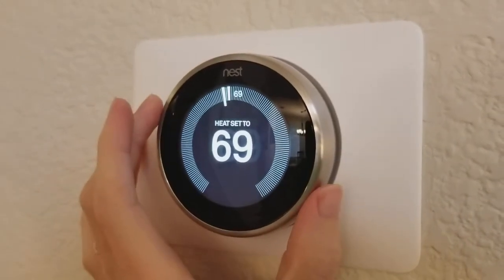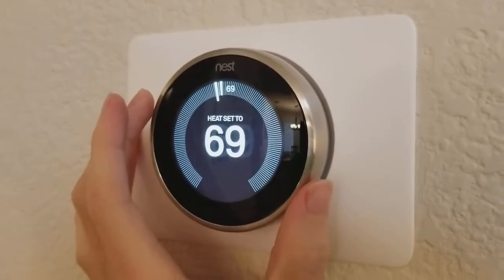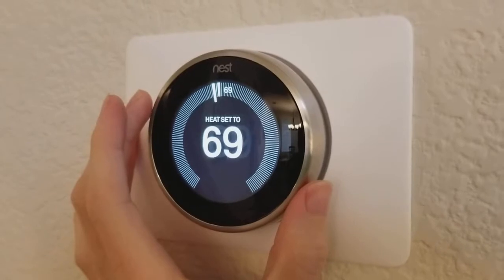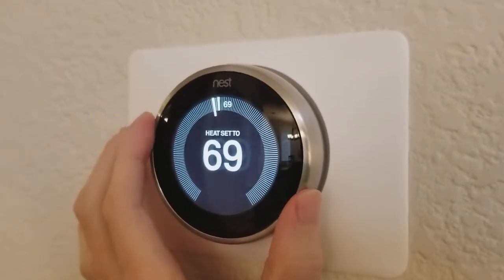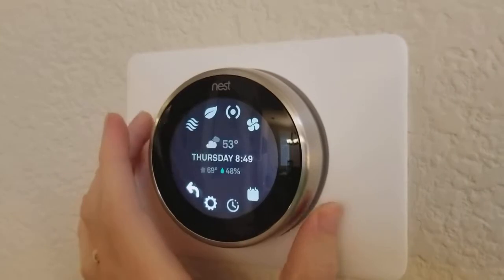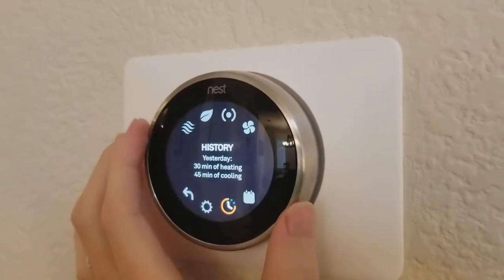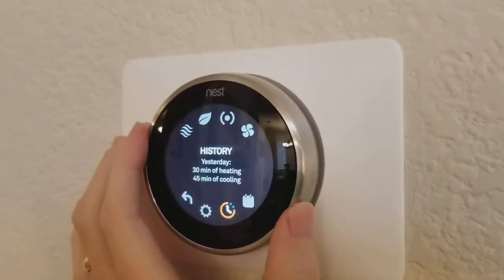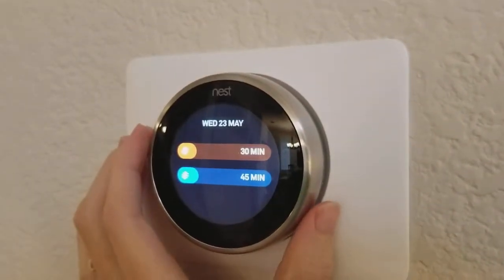History On Nest Thermostat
How to find your heating and cooling history on the Nest Learning Thermostat, May 24, 2018. How much did you use your heat and air conditioning in the last week?. Can you save money by using it less?.